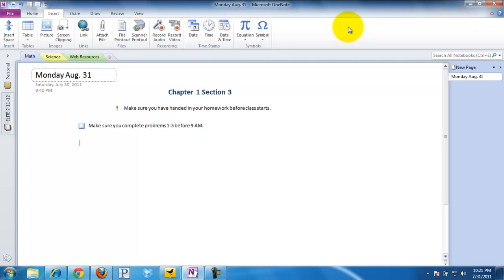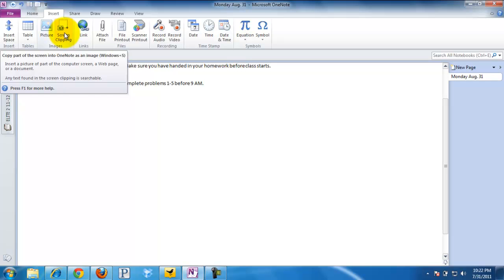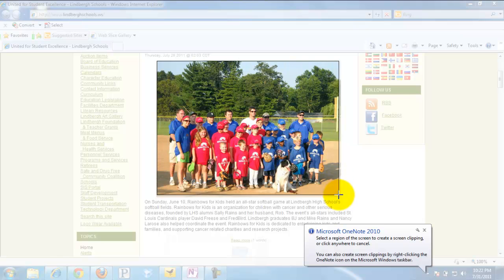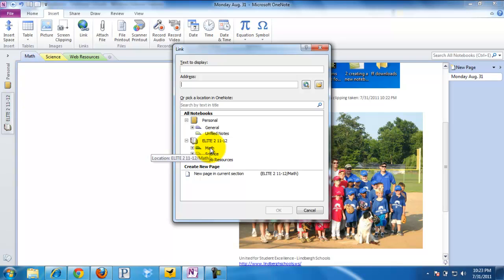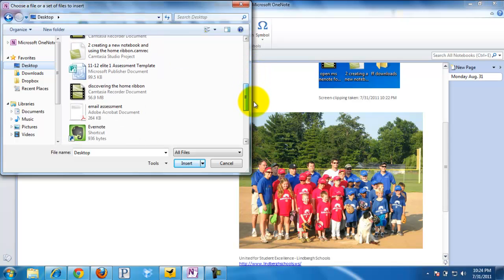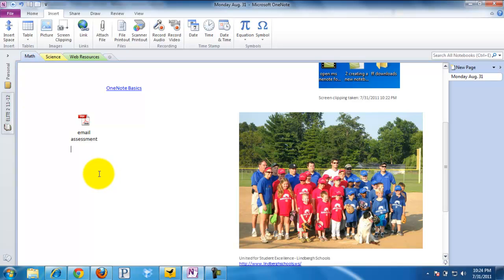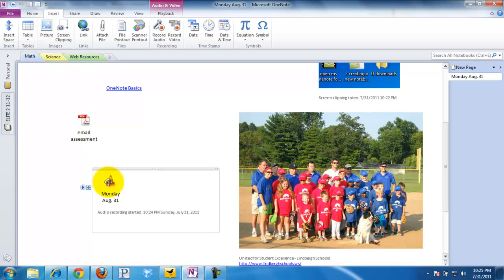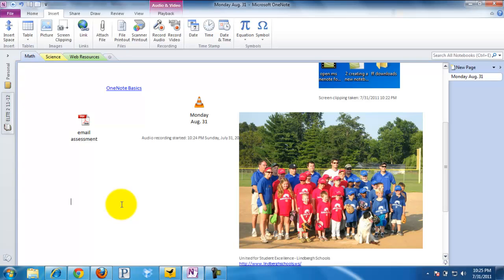Insert Ribbon OneNote 2010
Describing the OneNote insert ribbon.